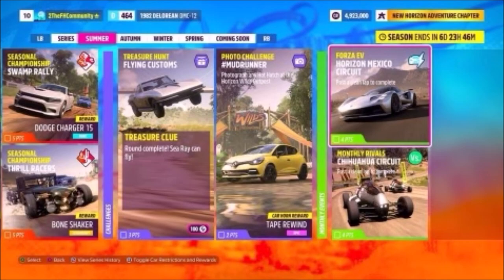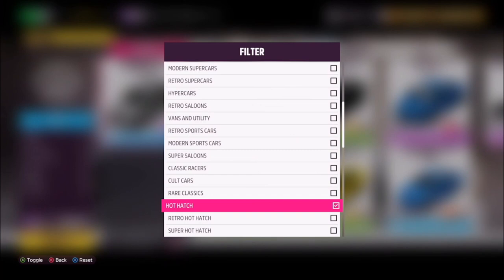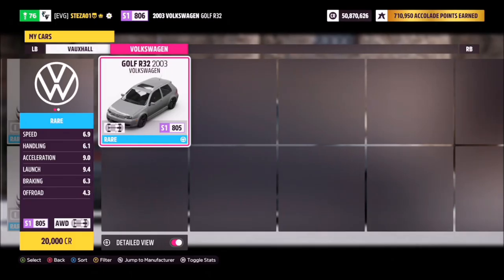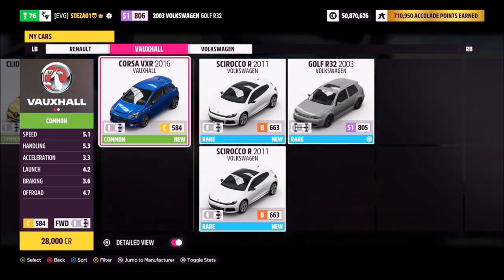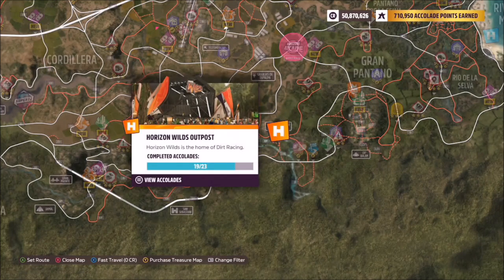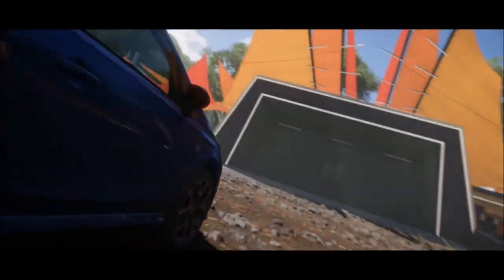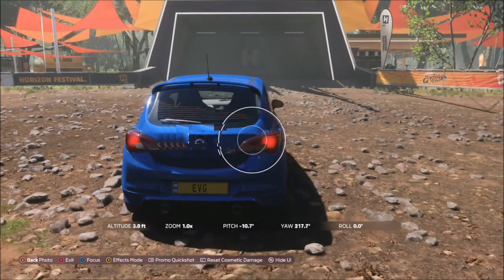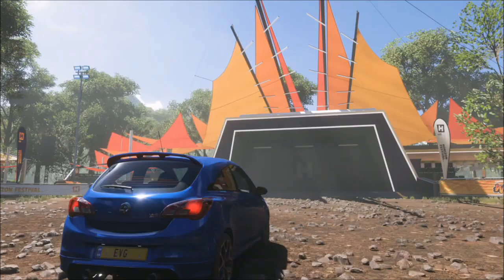Forza Horizon 5 - Photo Challenge Guide - MUDRUNNER - Horizon Wilds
This weeks photo challenge wants you to take a photo of any hot hatch by the horizon wilds outpost.